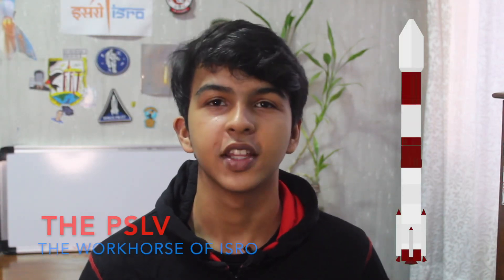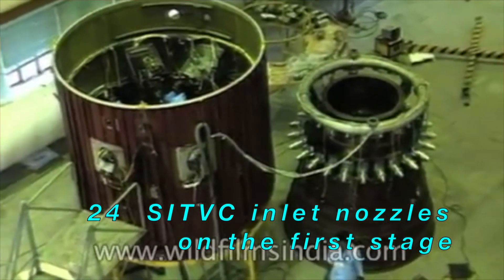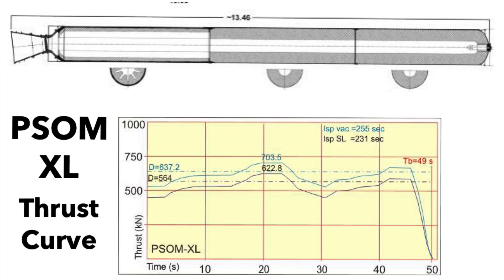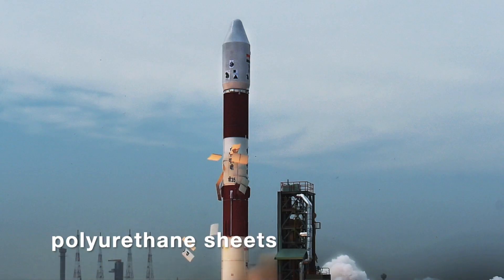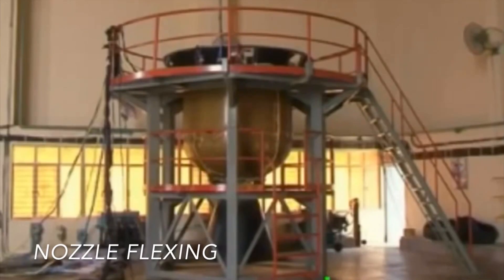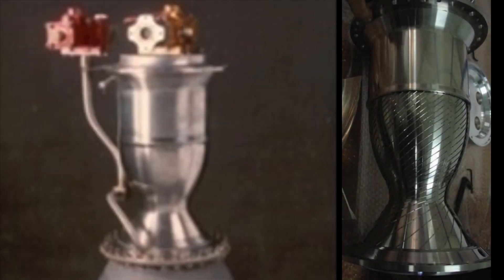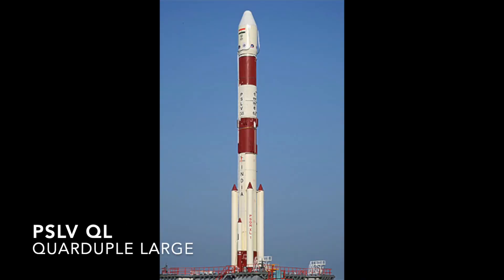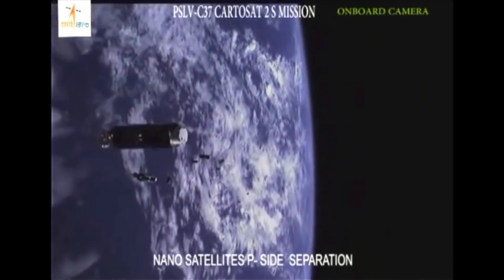PSLV EXPLAINED: ISRO’s Workhorse | ThrustCurve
The PSLV, or the Polar satellite launch vehicle is a 4 stage vehicle with alternating solid and liquid stages, standing as tall as a 15 story building at about 44m, with a core diameter of 2.8 meters.
And has a max payload capacity of 1.8 tons to a sun synchronous polar orbit, and as its name describes, its mainly used to launch satellites into a polar orbit at a 97 degrees inclination. what this means is that if it was going into a normal equatorial orbit, it could carry 3.8 tons to Leo!

A video by ThrustCurve, a part of the Eieght D Group, Courtesy or Pranav, Megh and Tejas.

and remember, SPACE IS FOR ALL OF US!